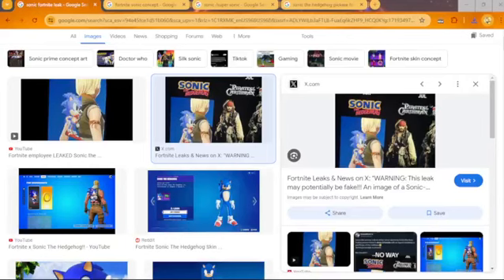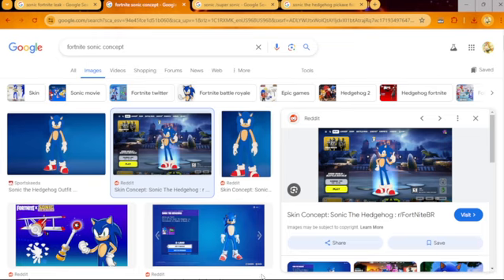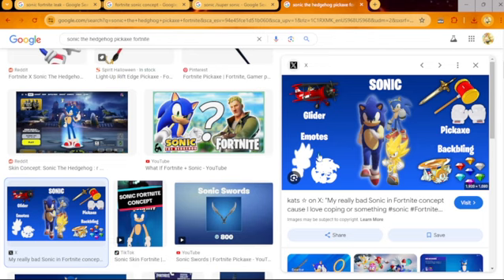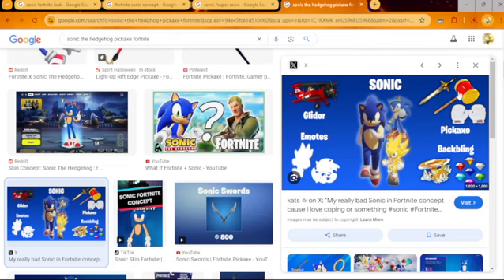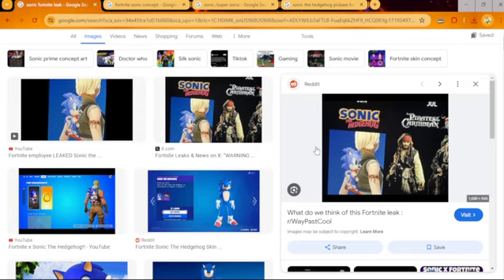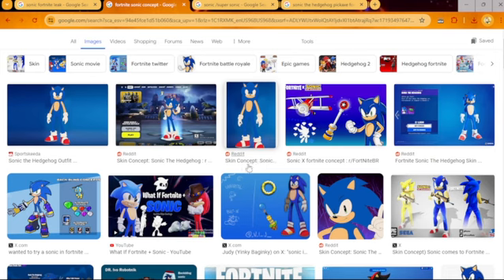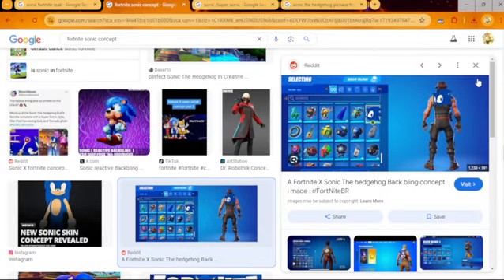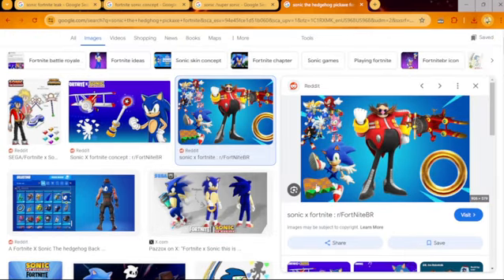Fortnite will the sonic the hedgehog collab happen within the last 5 days of june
talking about if the collab will happen and what could happen with the collab